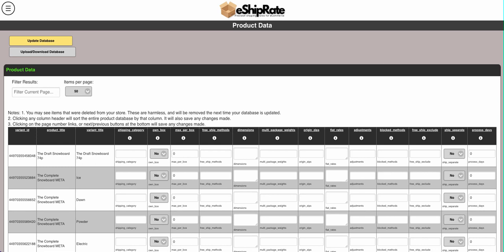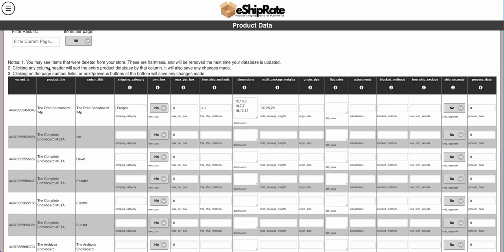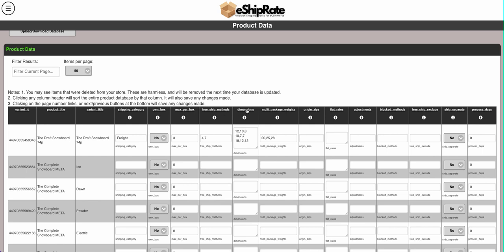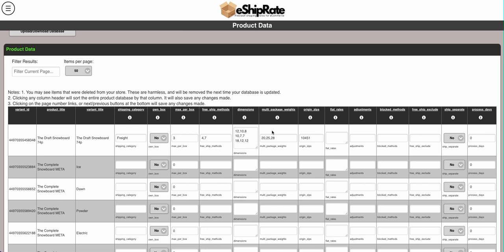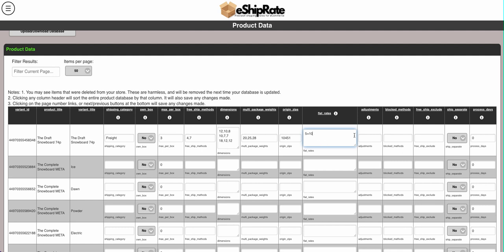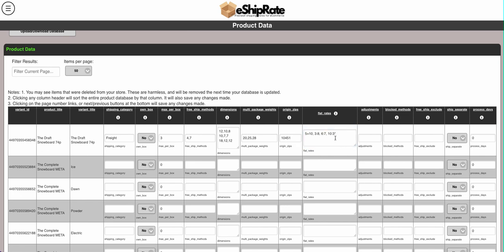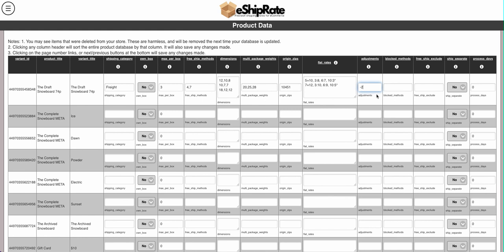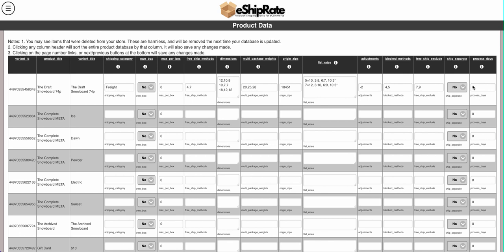eShipRate - Product Data Editor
Product Data Editor